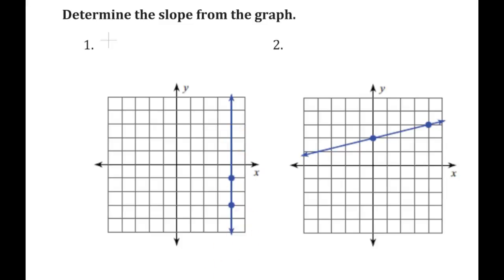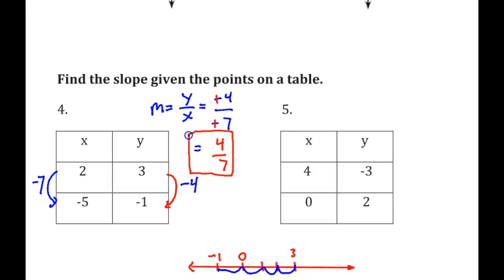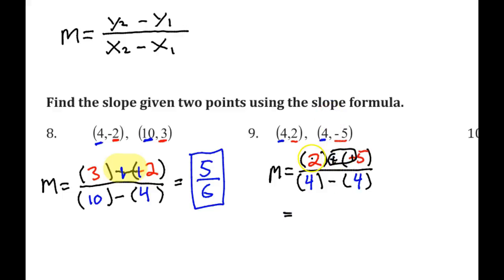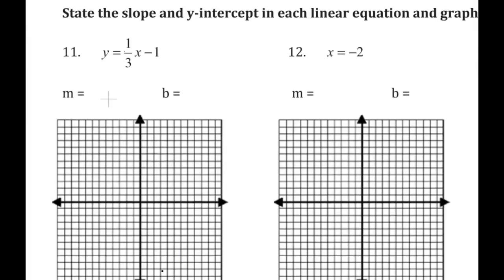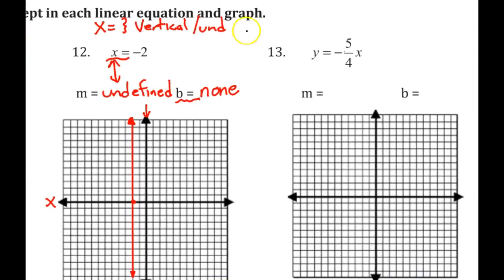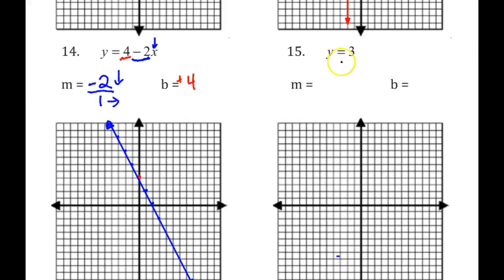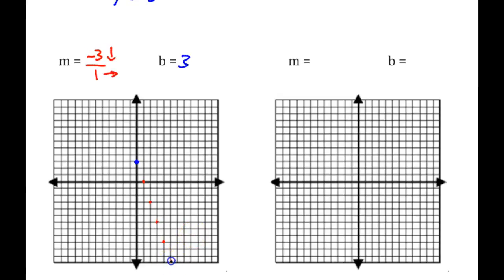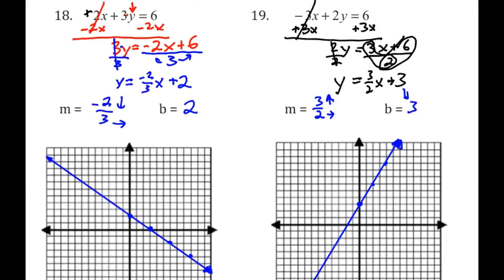#50 Review for Linear Equations Test